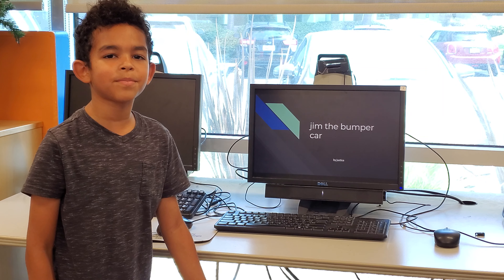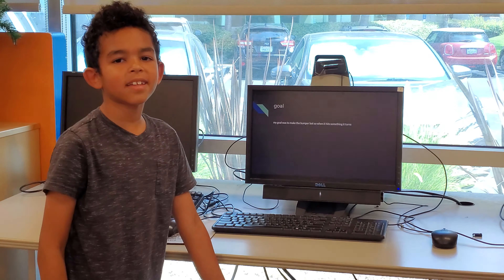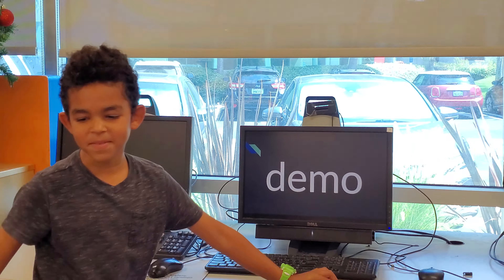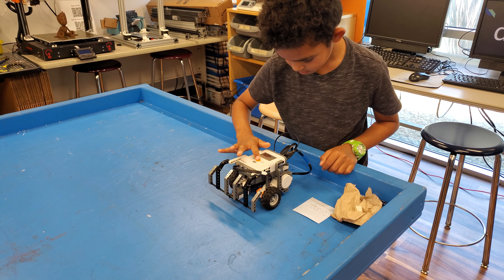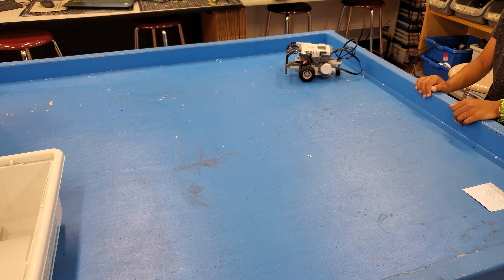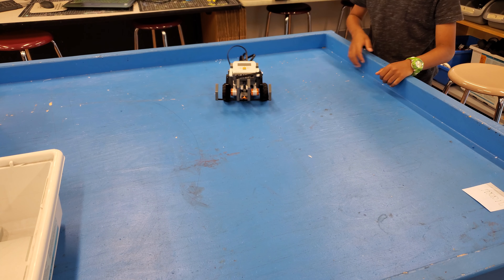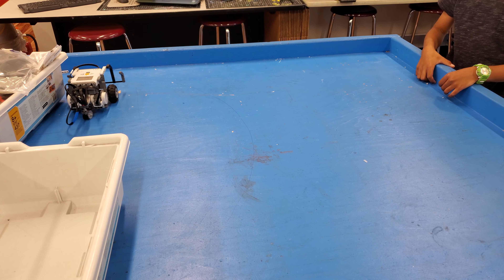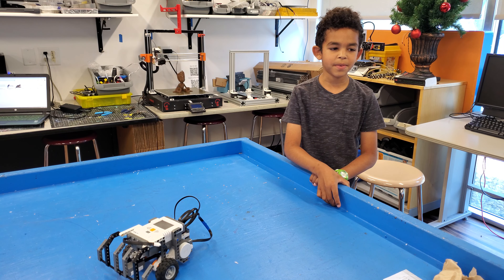Justice - Jim the Bumper Car